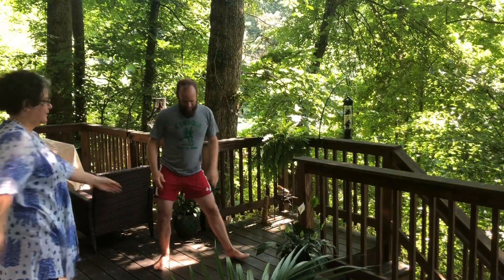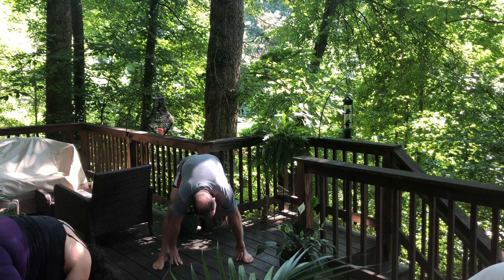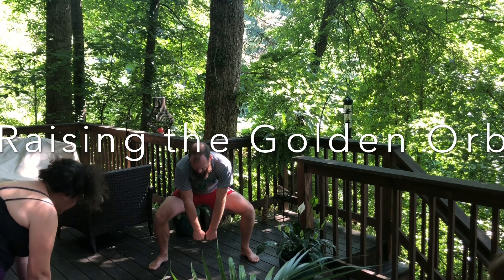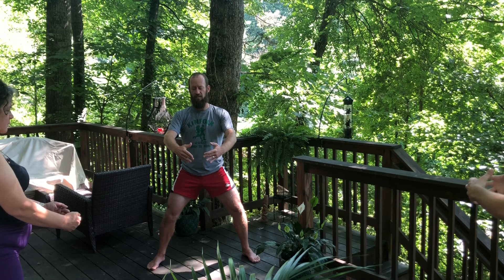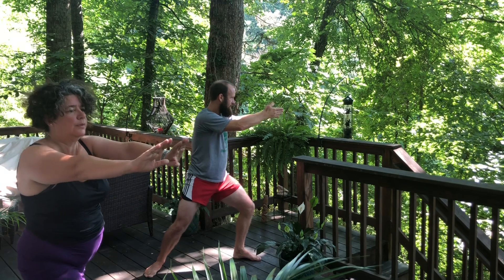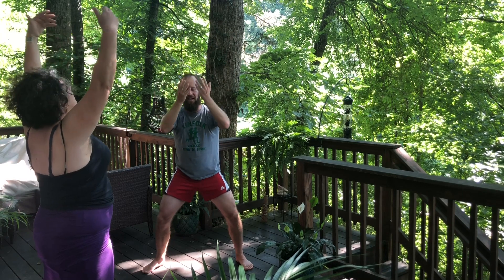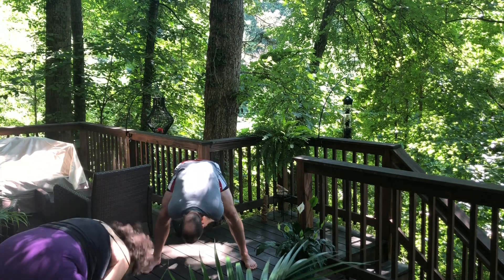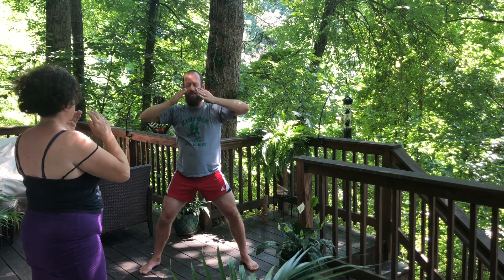Qigong 7-Precious Gestures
IIQTC's 7 Precious Gestures Qigong with Jeremy Schewe as part of embodiment practices of the Light of Erin, Solas Geal na hEireann.  Chinese tradition of our body energy centrer, each "dan tian" synonymous with Irish "coire", or cauldron.  Three Cauldrons qigong. 30-minute outdoor nature practice led by Jeremy.